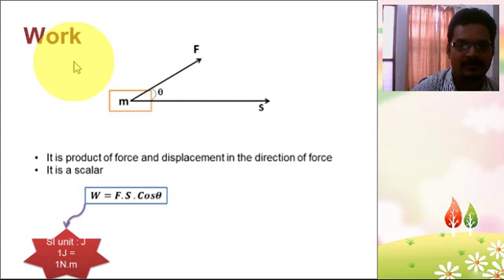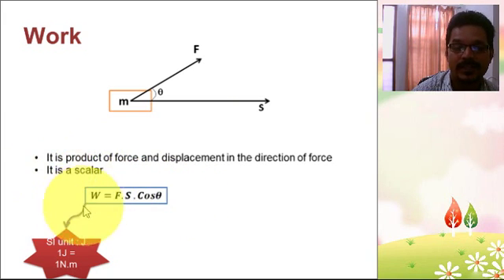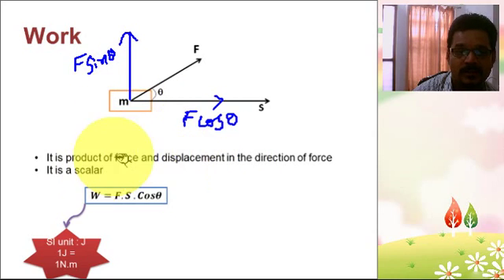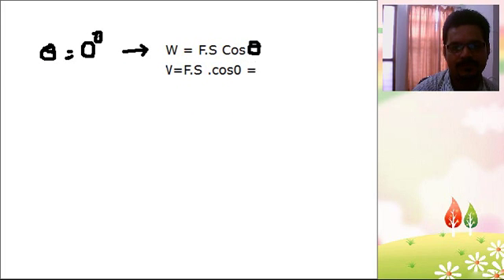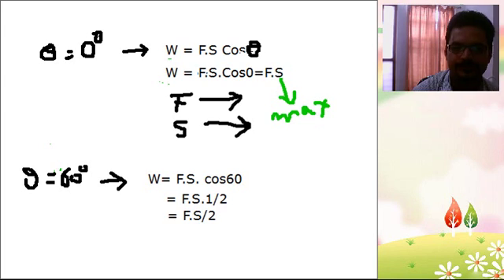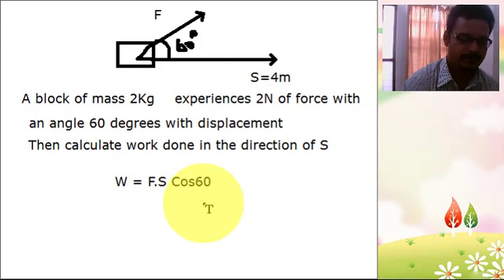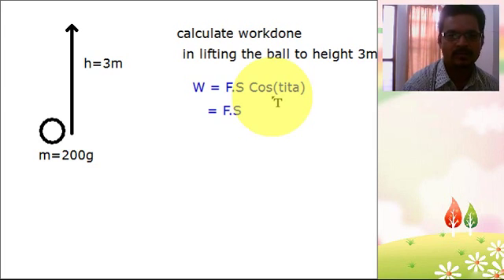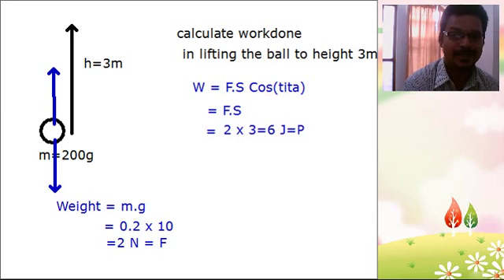Work energy power part1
it explains about Work and teaches problem solving skills in calculating work done.